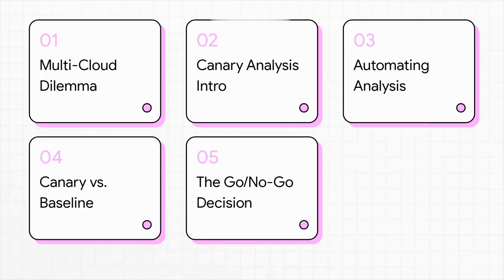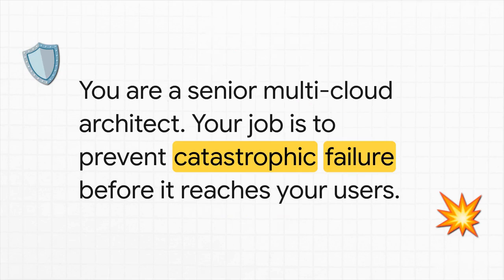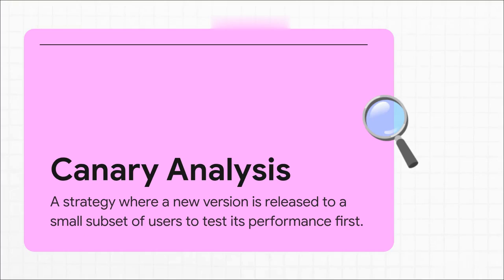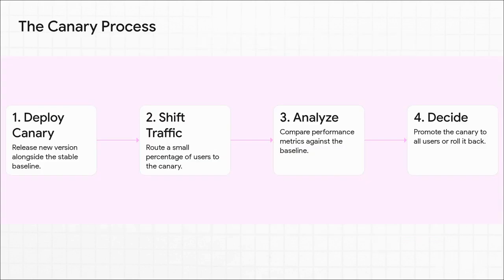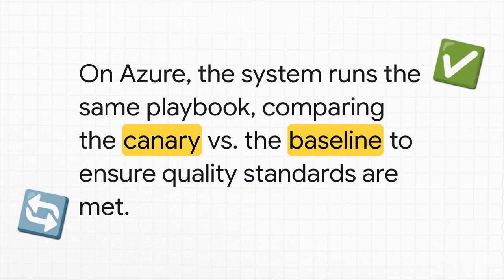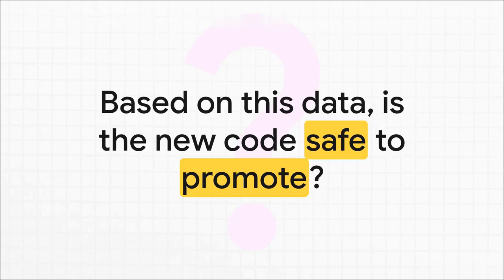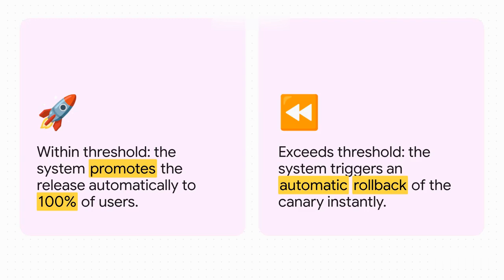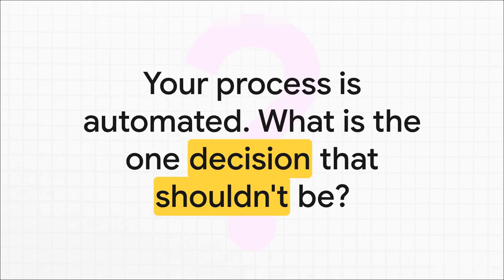Designing multi-cloud deployment canary analysis